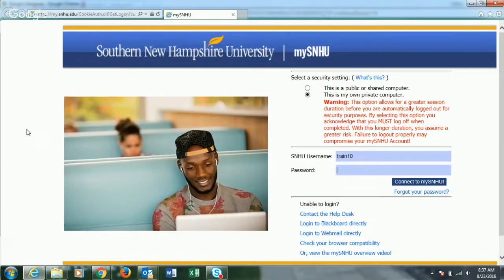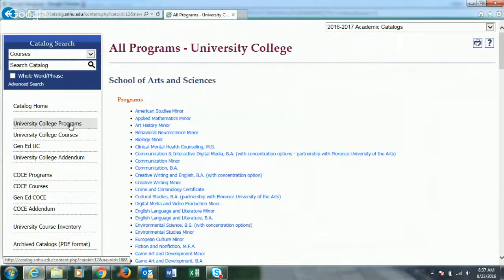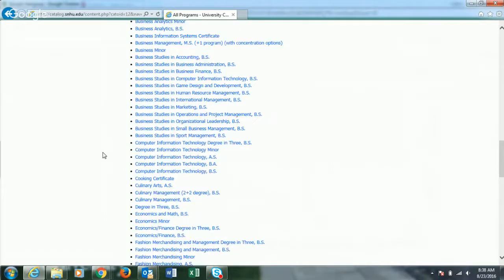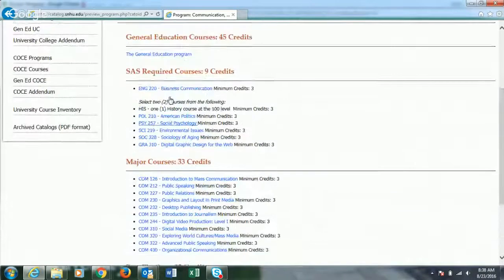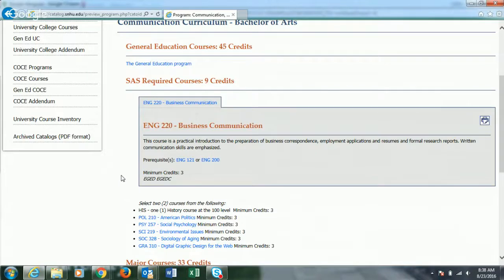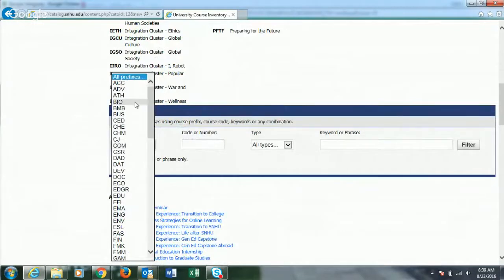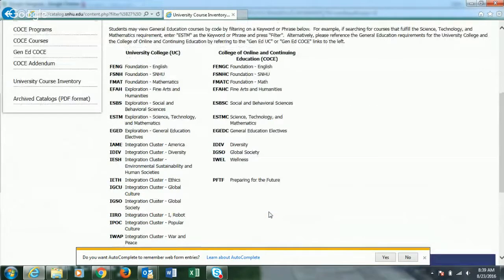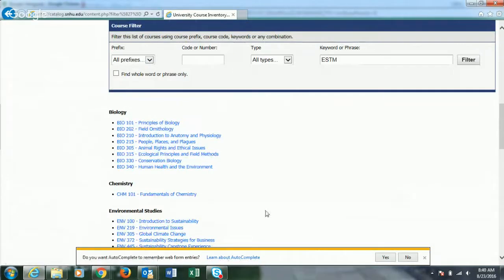Academic Catalog and University Course Inventory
Learn how to use the Academic Catalog and University Course Inventory to search for academic programs, course descriptions and perquisites, and general education exploration requirements.